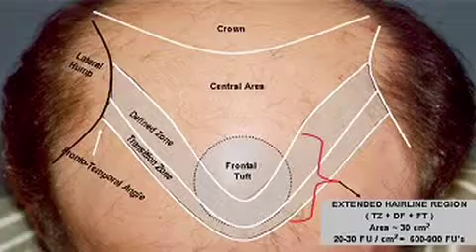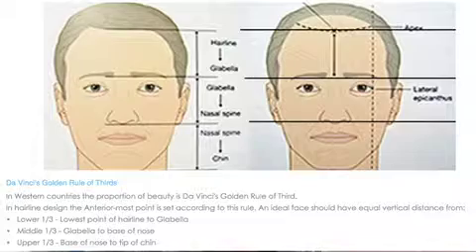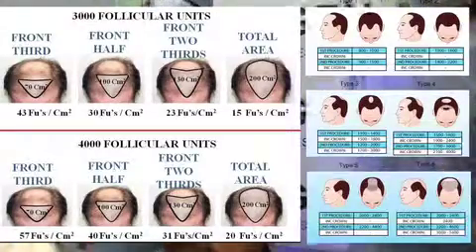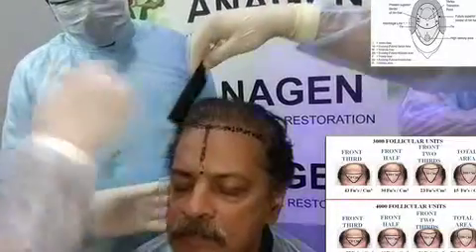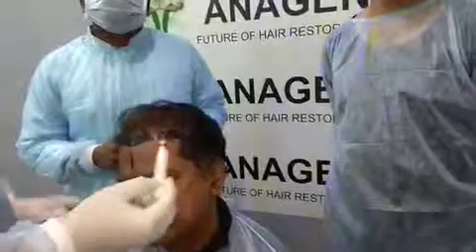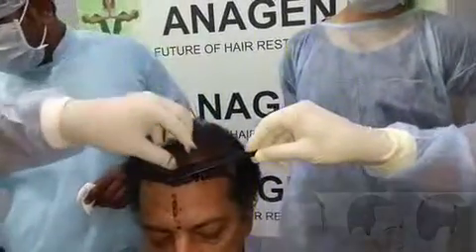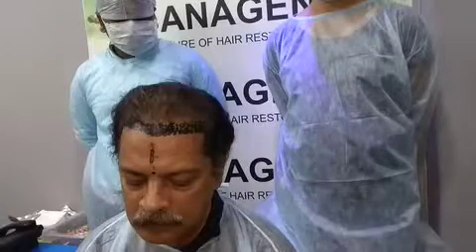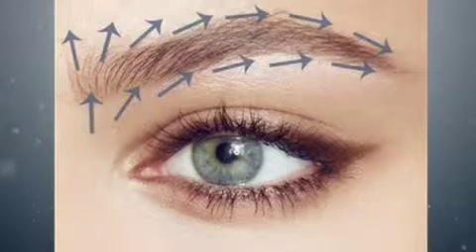BioLaser FUE Hair Transplant in Dubai, Call or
High Quality Hair Transplant, Lowest Cost Among Top Clinics, Top Hair Experts & Doctor, Cutting Edge Technology, Celeb Hair Transplant, Consult Today